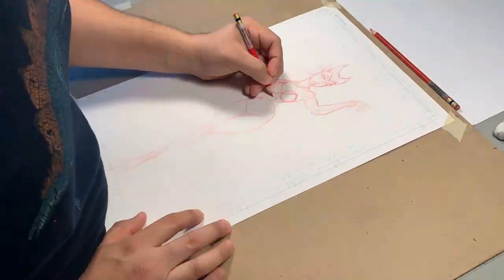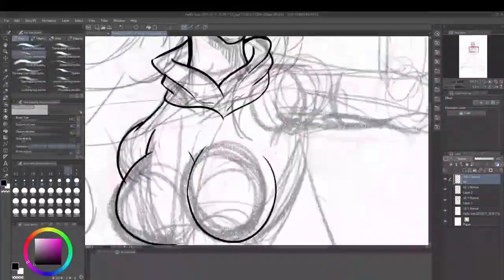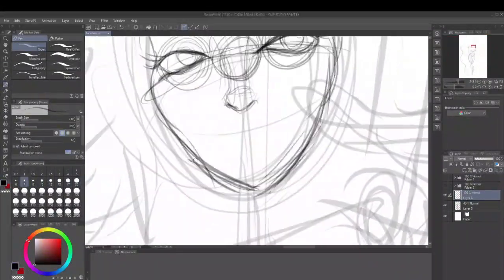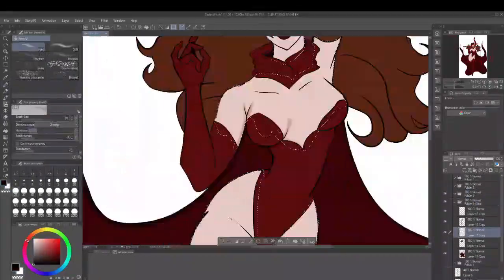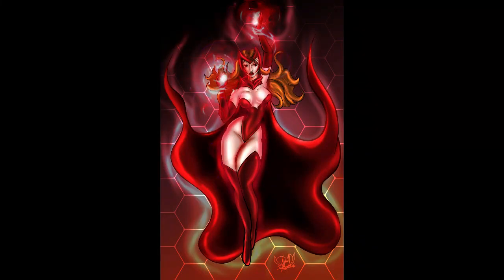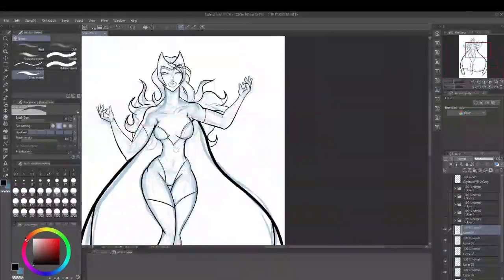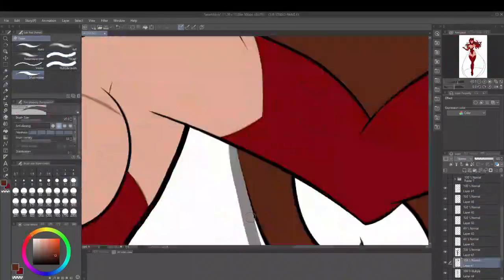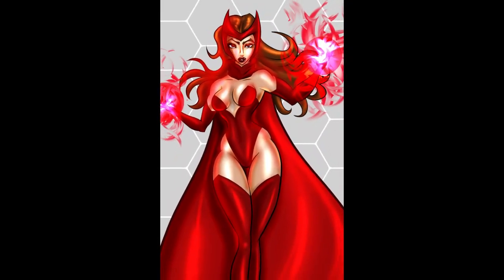Scarlet Witch Time laps.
Michael is a perfectionist to the point were it really makes makes it hard to put out his art as he explains.